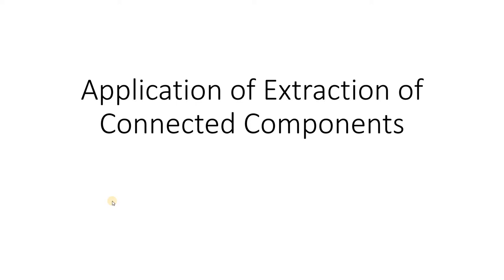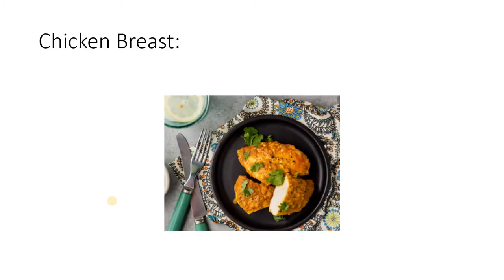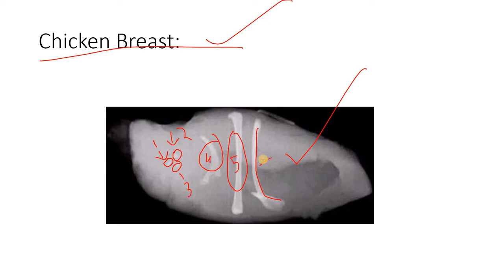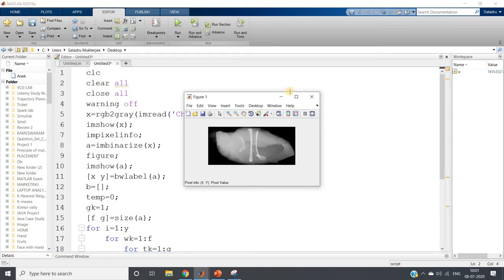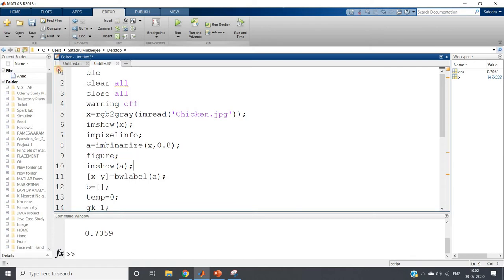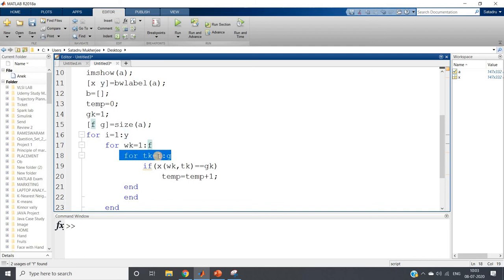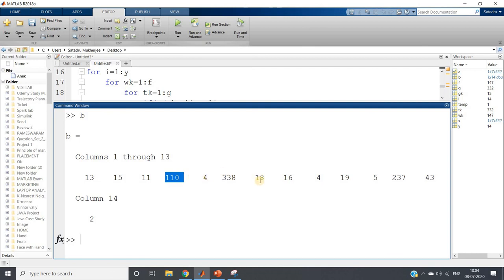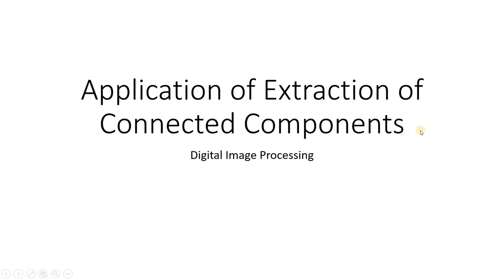Preventing Hazards by detecting big bones in Chicken Brest | Digital Image Processing | MATLAB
Note:
For each iteration , count value should be initialized with 0 , so temp will be zero in each iteration ,not 1 , sorry for the mistake.
Code:

clc
clear all
close all
warning off
x=rgb2gray(imread('Chicken.jpg'));
imshow(x);
impixelinfo;
a=imbinarize(x,0.8);
figure;
imshow(a);
[x y]=bwlabel(a);
b=[];
temp=0;
gk=1;
[f g]=size(a);
for i=1:y
    for wk=1:f
        for tk=1:g
            if(x(wk,tk)==gk)
                temp=temp+1;
        end
        end
    end
    b=[b temp];
    temp=0;
    gk=gk+1;
end